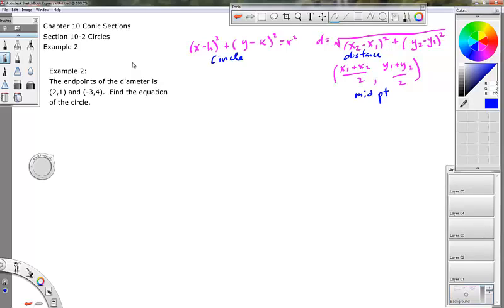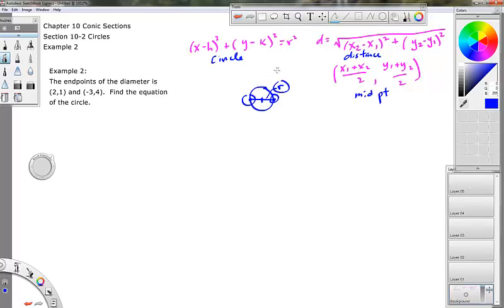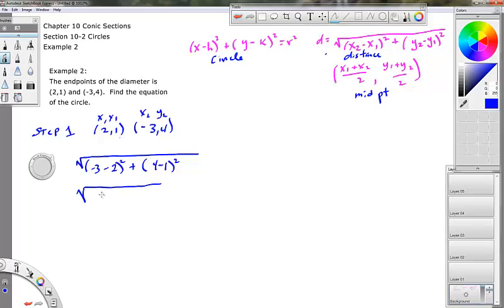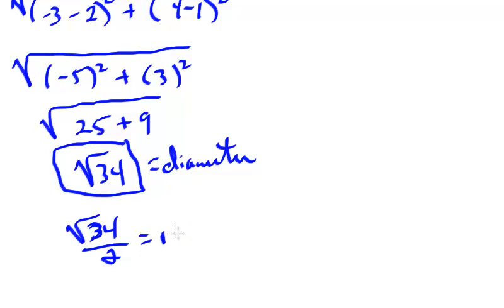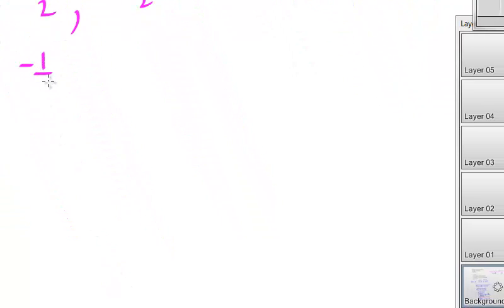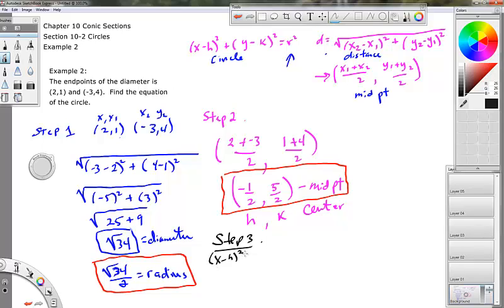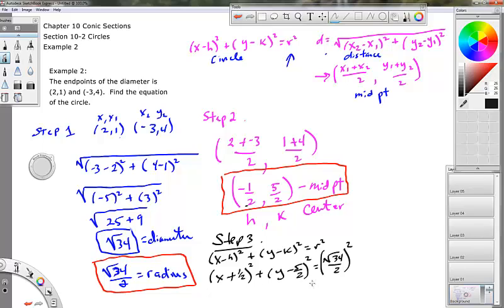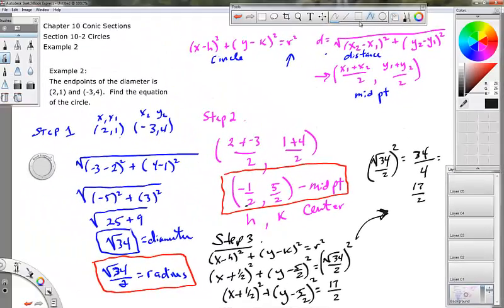pre calc conics circles ex 2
conic sections circles example 2